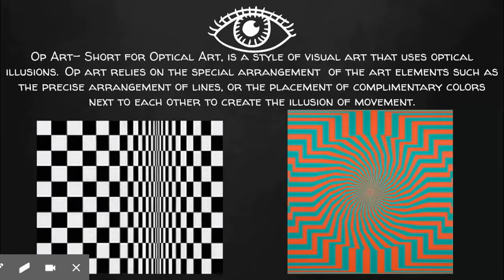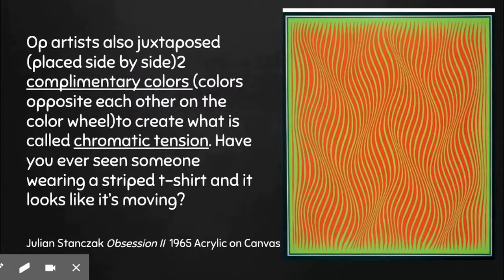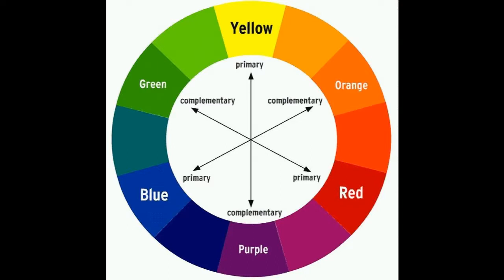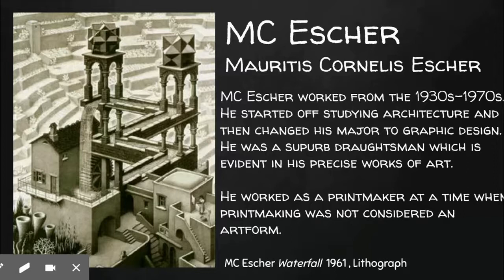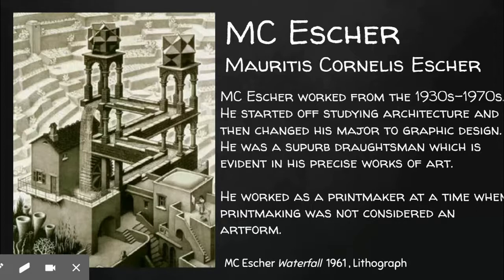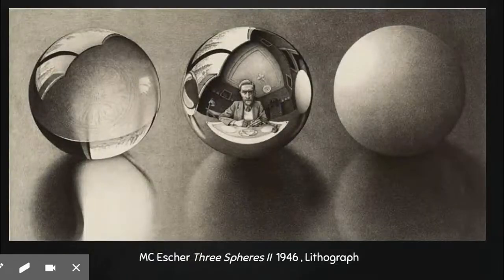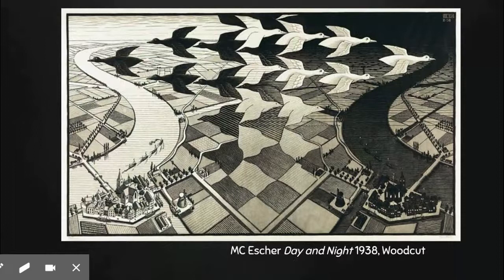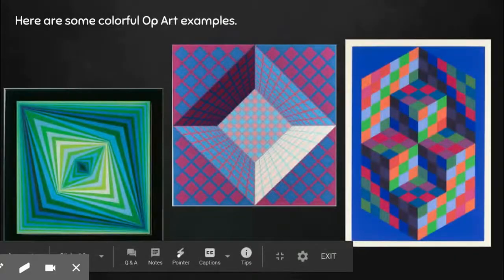Op Art Intro